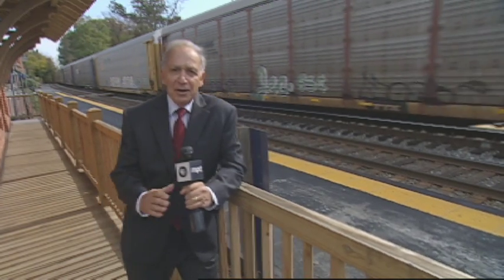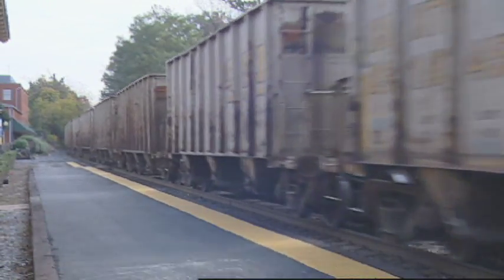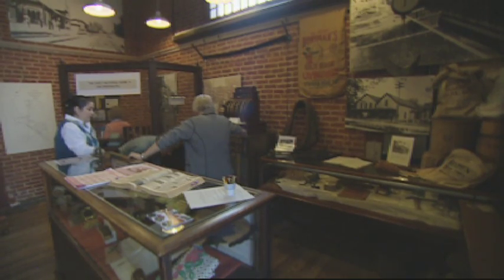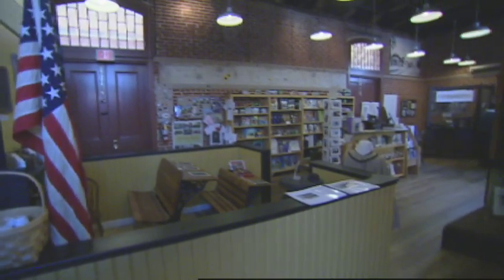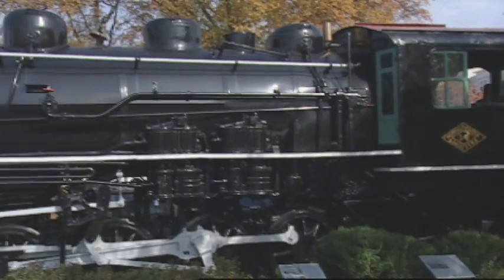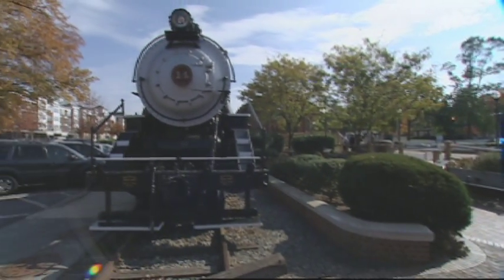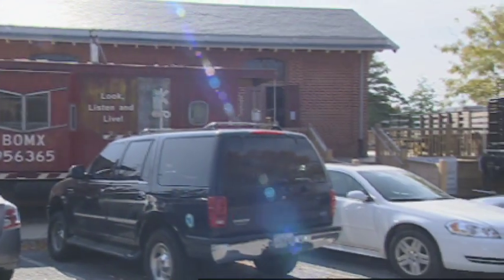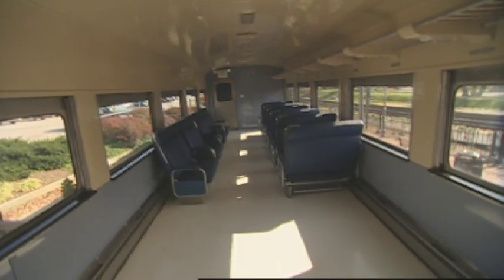Gaithersburg Community Museum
The Gaithersburg Railroad Station was built in 1884. Today it serves as a central focus in the City's Olde Towne district. You can step back in time while you're waiting to board a modern train.